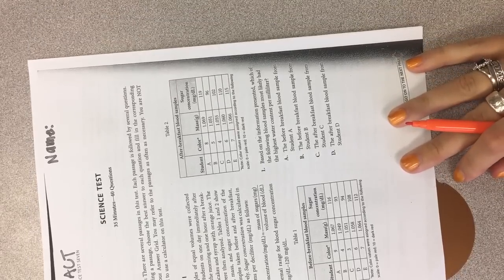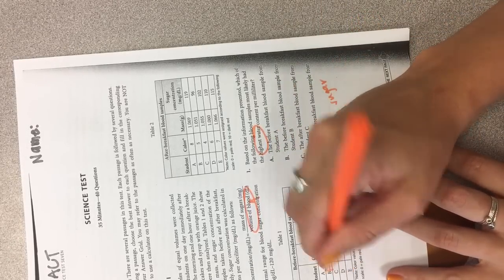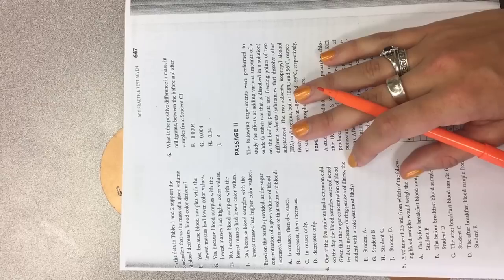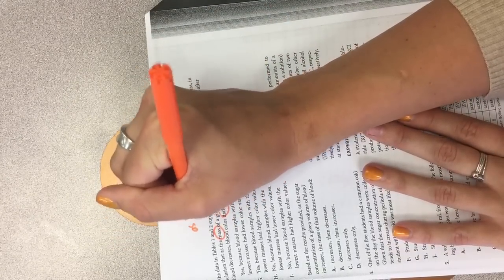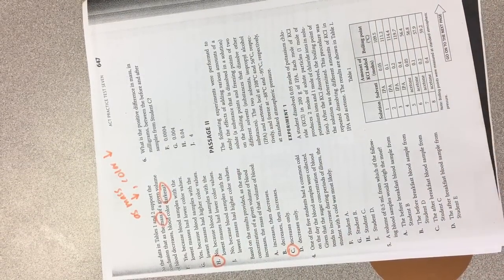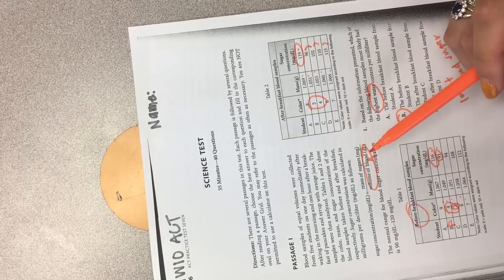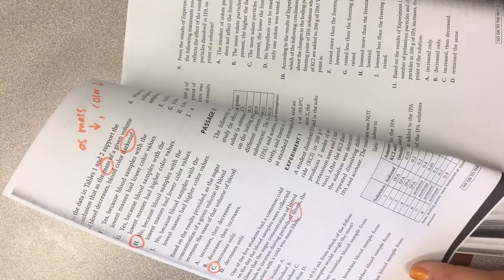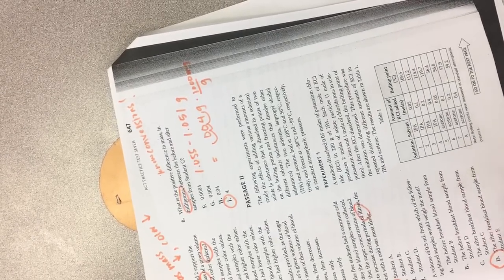Q4W10 ACT Think Aloud 1